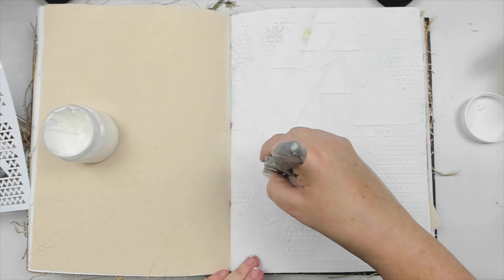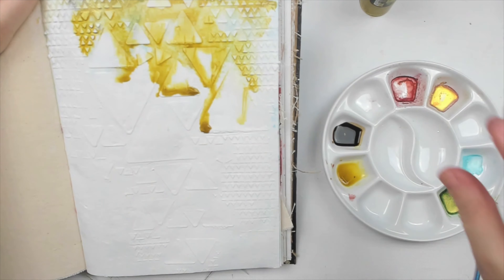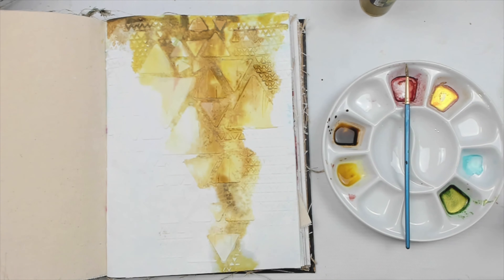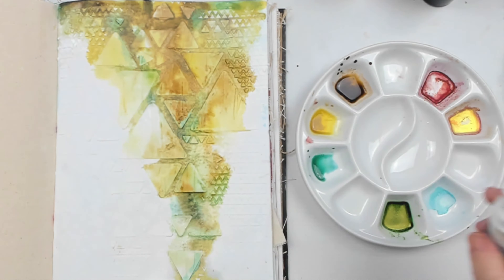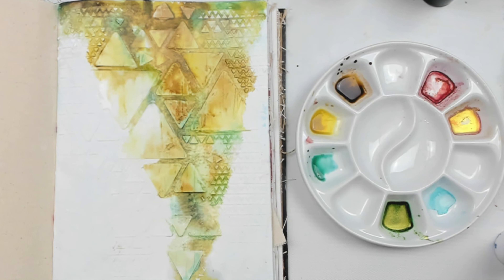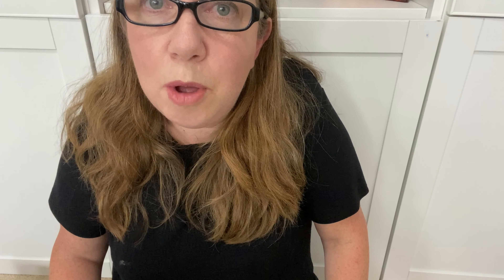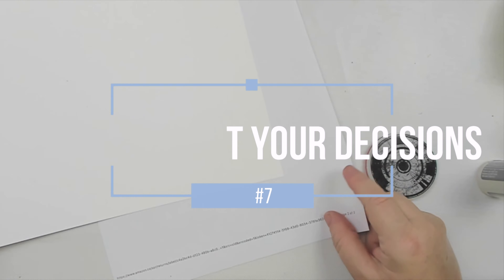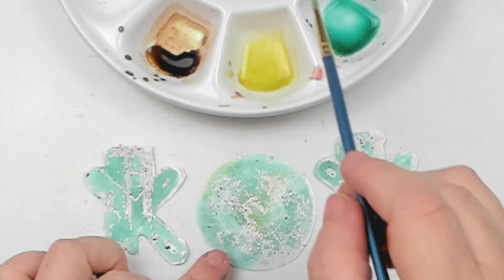BECOME a more CONFIDENT ARTIST!!!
I believe each one of us can become the artist we always wanted to be... do you want to know how? this video can help you get inspired, create with confidence and ultimately learn how to tell your own story through art.

• Lindy's Gang - Embossing Powder Set - You Rock!

•  Heat Resistant, Non-Slip Craft Mat -